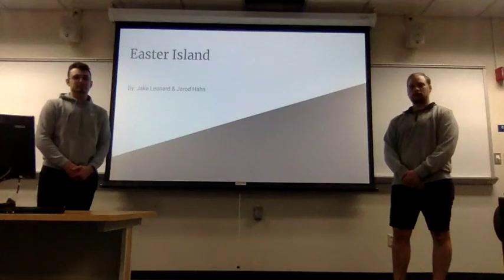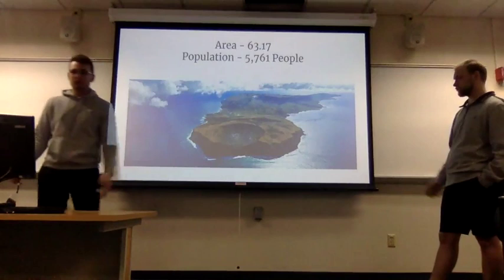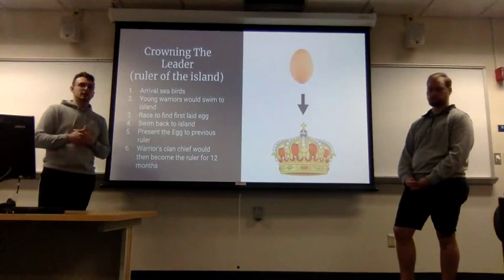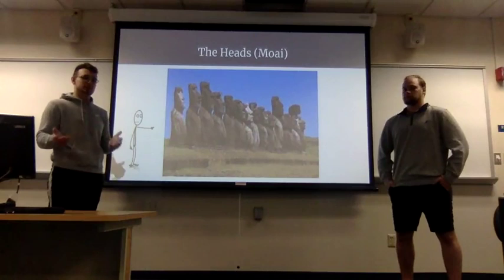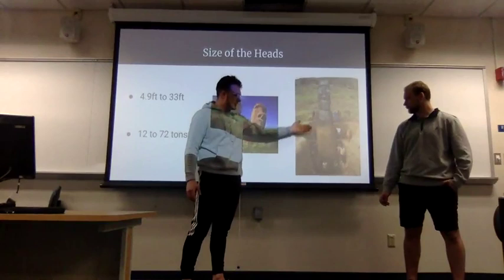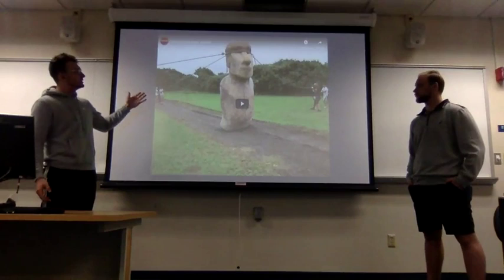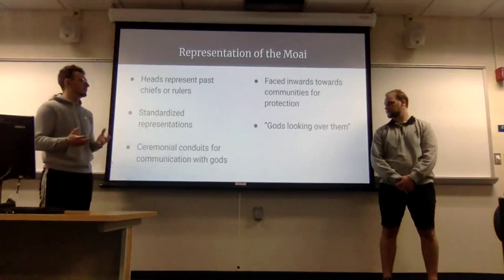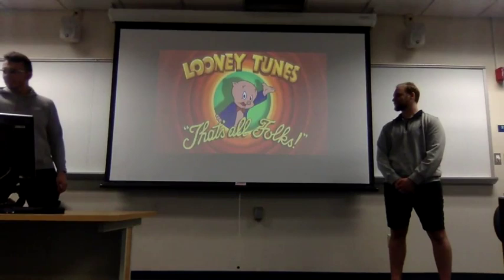Survey Of Ancient Art Final Project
Jacob Leonard
Jarod Hahn
Final Project for Section 2
Easter Island